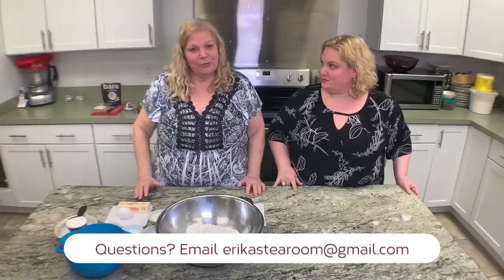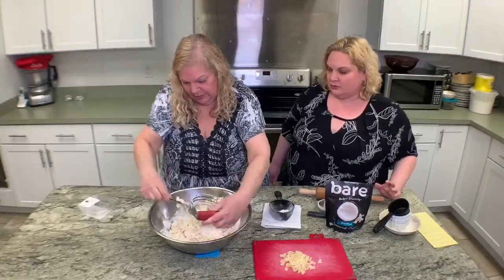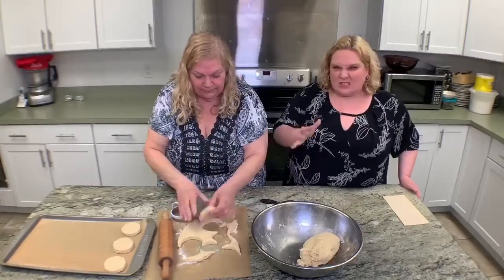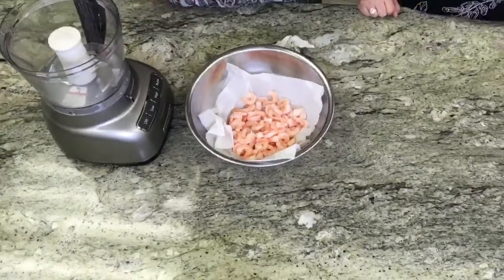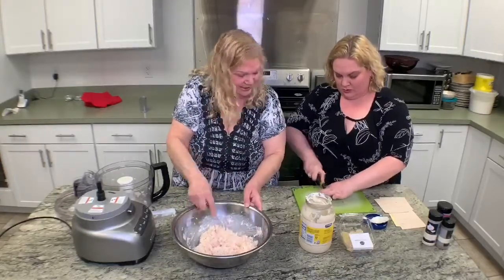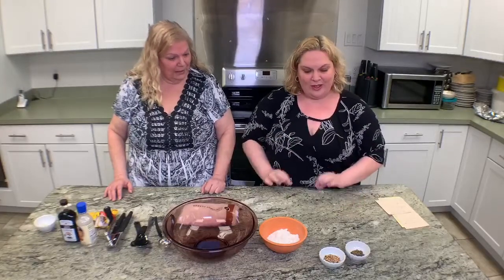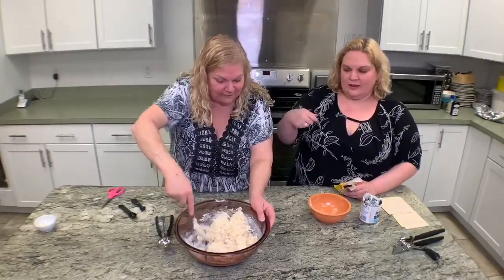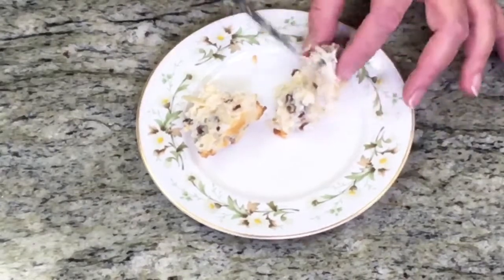Erikas Tea Room 111: Everything Coconut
We got the coconut at Erika's Tea Room. This variety of coconut decadence will have you daydreaming of Hawaii. Try these magical recipes at home... Pineapple Coconut Scones, Pineapple Coconut Shrimp Salad, and Chocolate Coconut Macaroons.